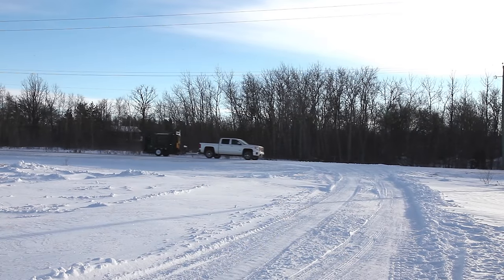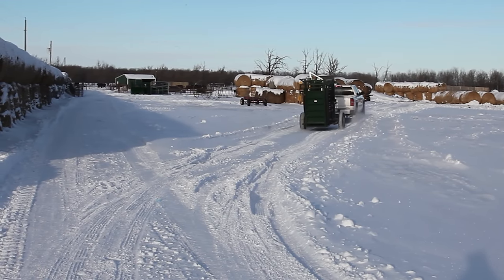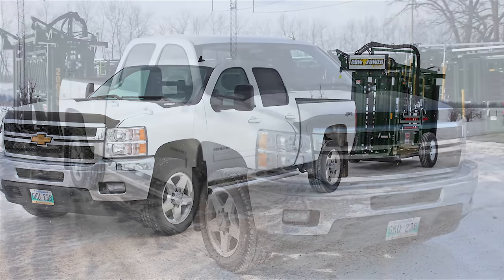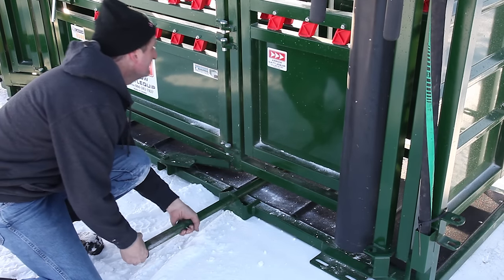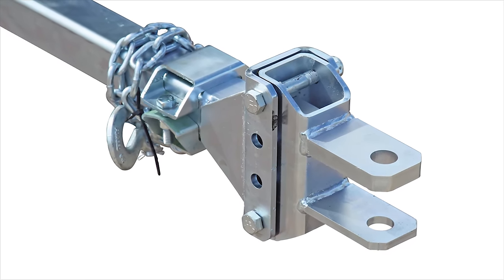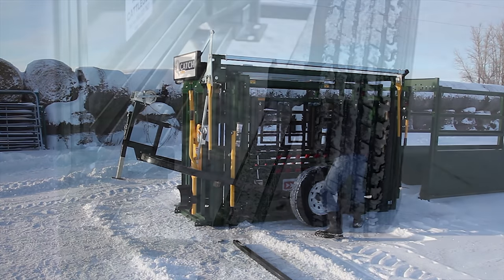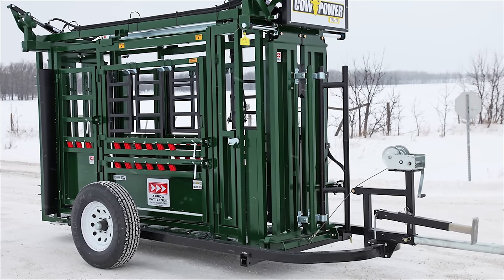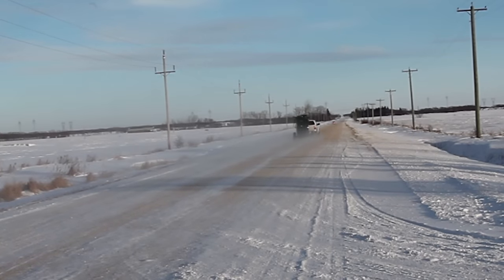New Cattle Chute Trailer | Walkthrough | Discontinued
The Arrowquip cattle chute trailer has been redesigned to suit the Q-Catch 86, Q-Power 106, and Hydrasqueeze 200V cattle chutes!